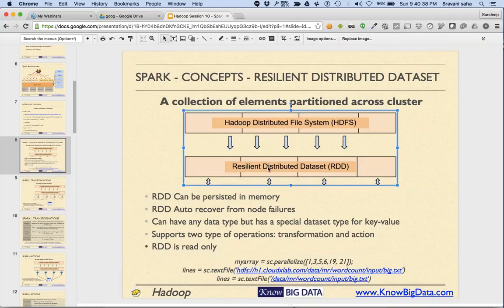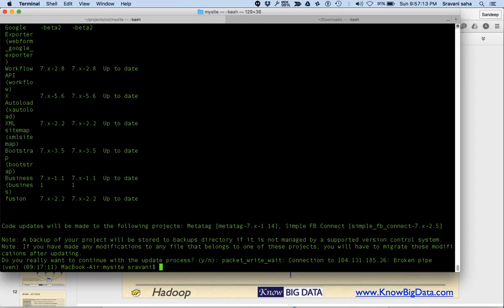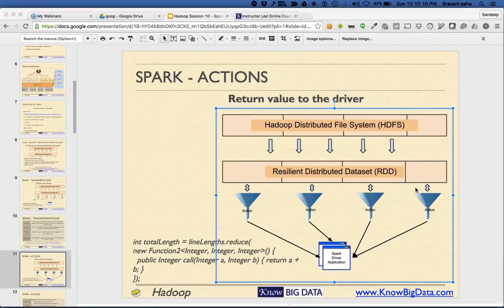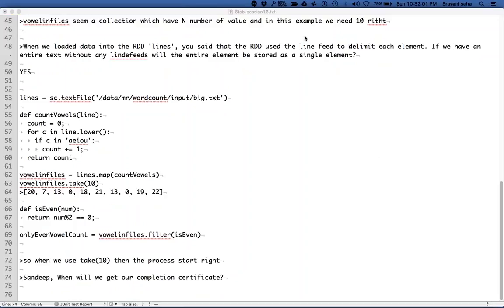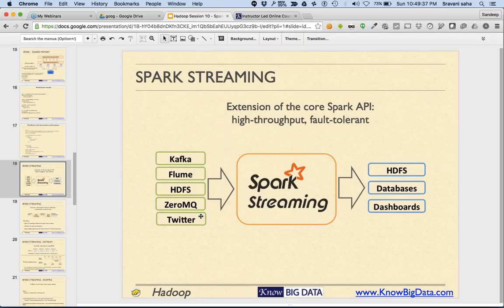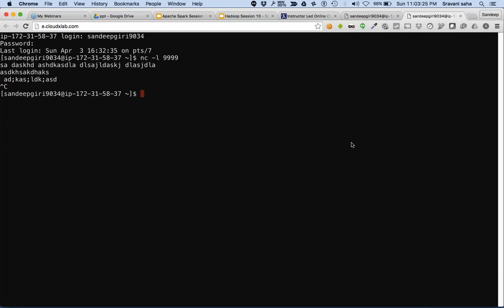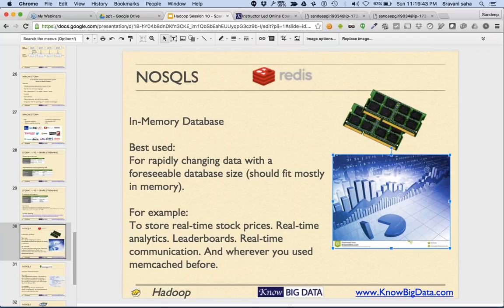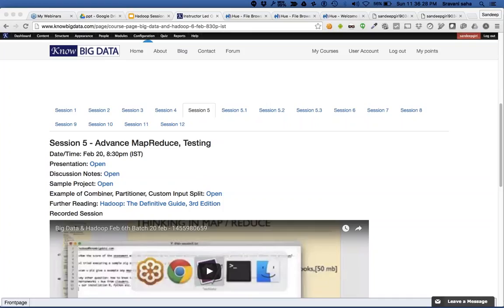Big Data & Hadoop 6FEB Batch Sun Apr 3 21 35 38 IST 2016